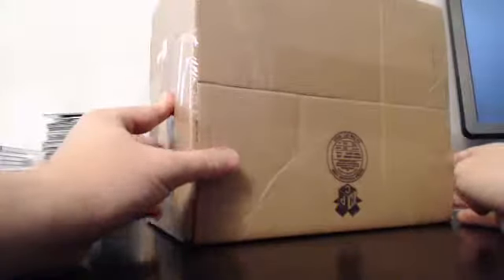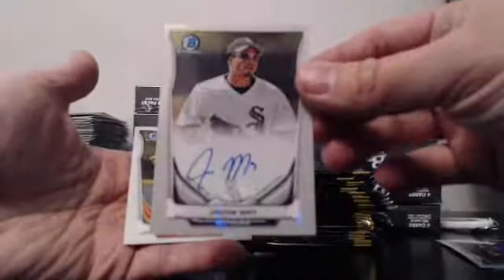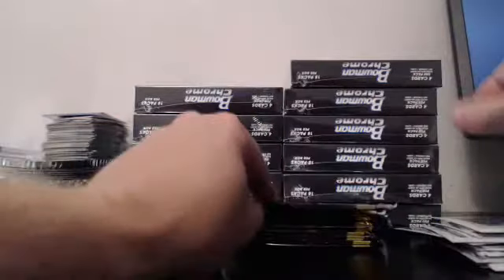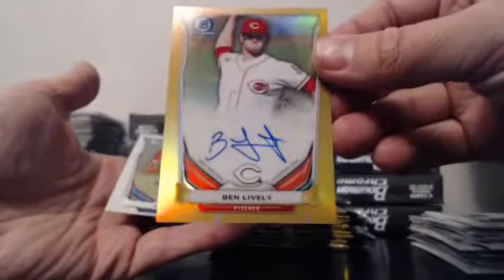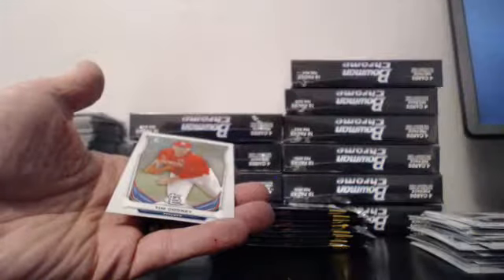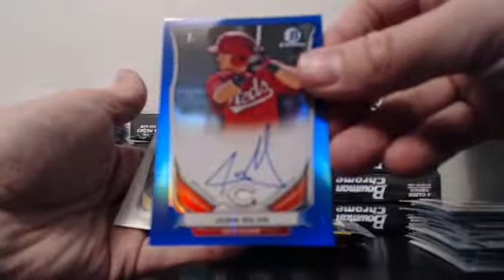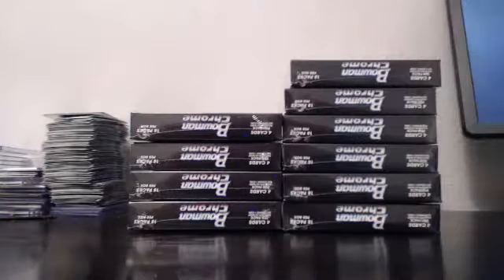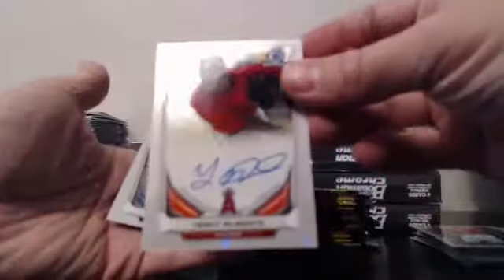10-20-14 Guzman_15 Ebay 10 Case 2014 Bowman Chrome Player Br